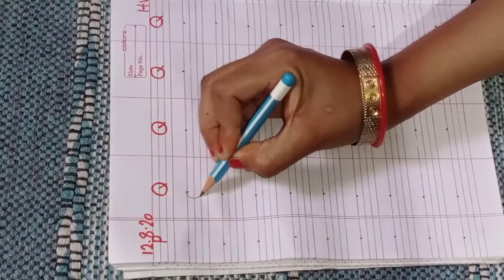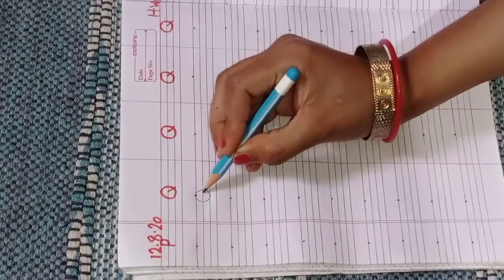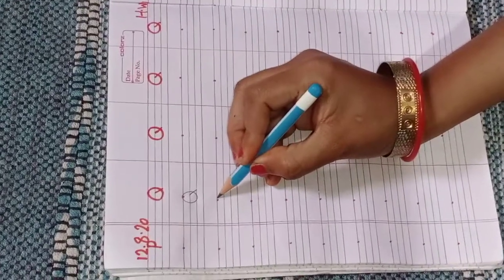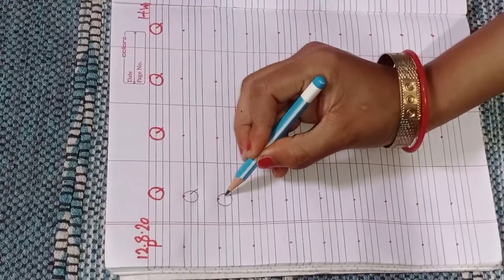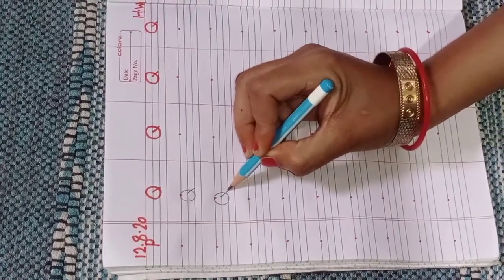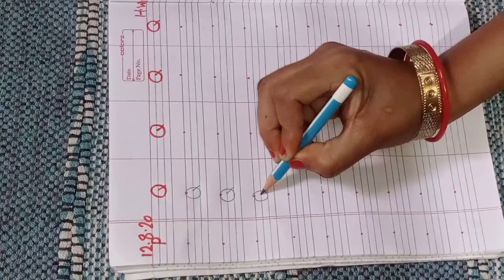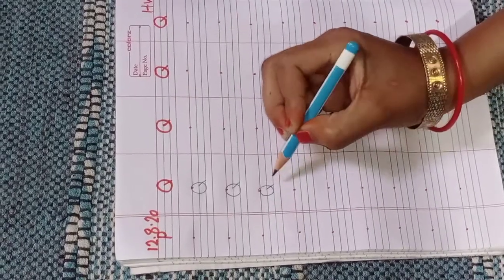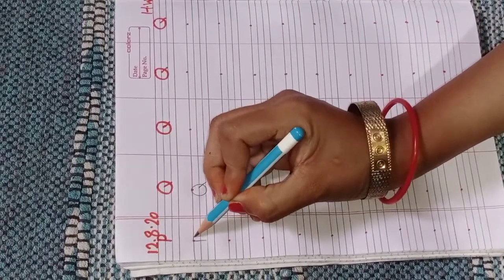Revision of letter Q